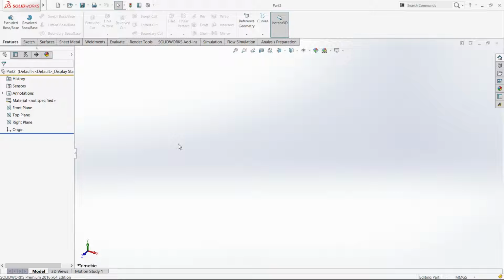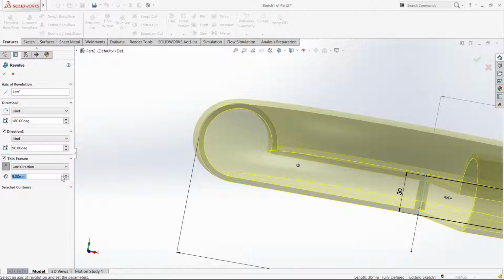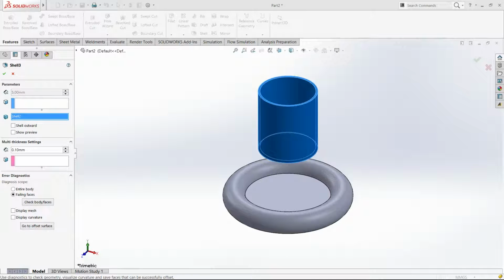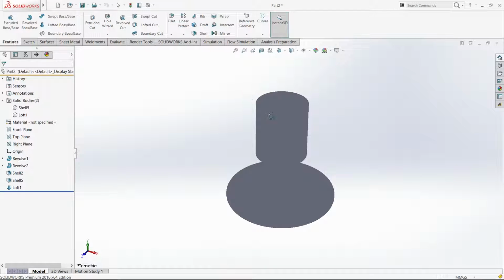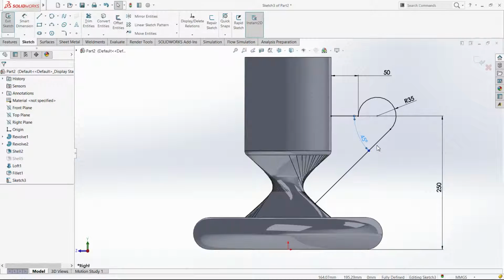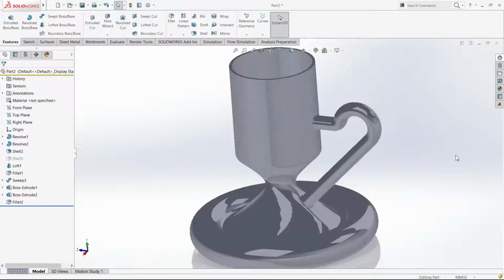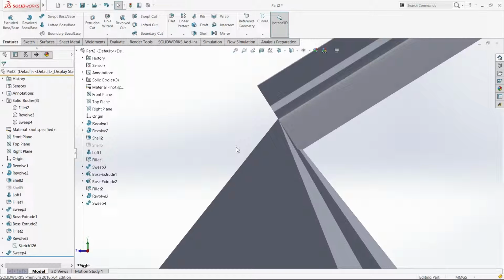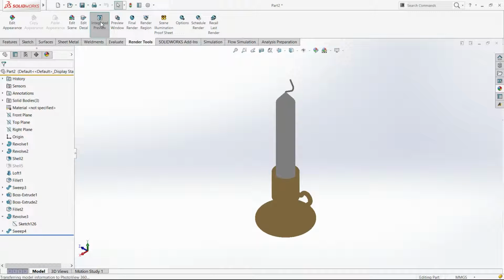TheRandomEngineer #3: Basics of Revolution, Sweep, Loft, Shell and Fillet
Hello! This is TheRandomEngineer. In this videos, I explain about the basics of the Revolution, Sweep, Loft, Shell and Fillet features. Otherwise you can catch up with the series on YouTube.